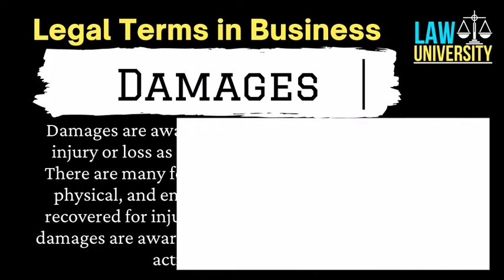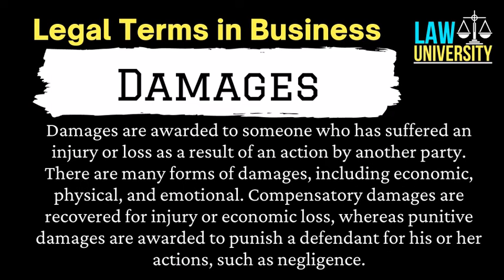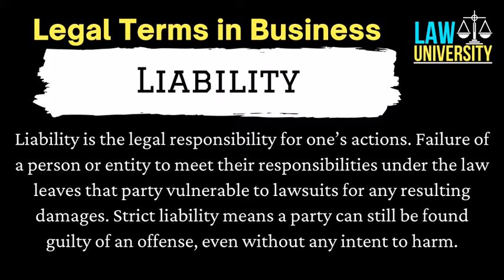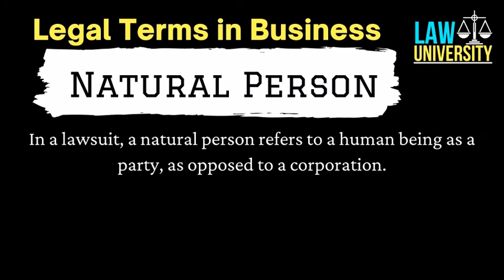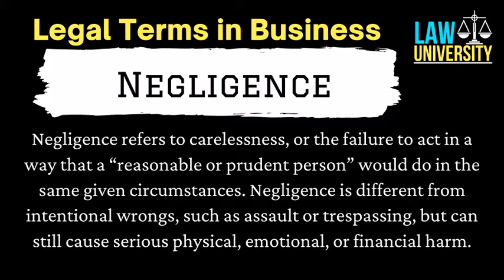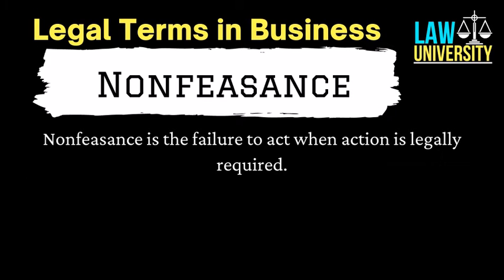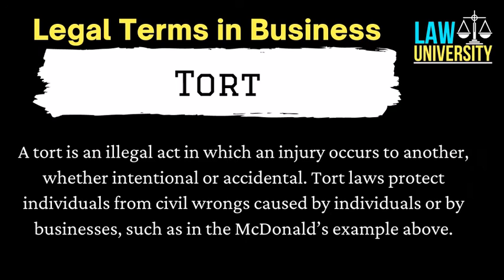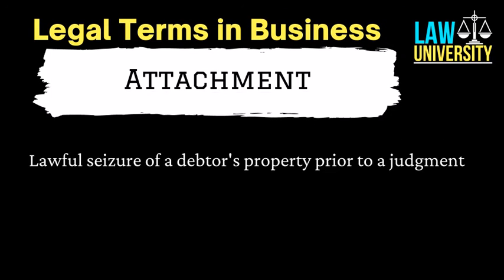Legal terms in Business [Common Legal terms everyone should KNOW!!]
Legal Bibliography Episode 1: Legal terms in Business

Legal bibliography is the bibliography of law. The term has been applied to "the kinds and functions of legal materials" and to "lists of law books and related materials".

This channel publishes content about the law from either Local [Philippine law] and international law. It is the intention of the creators to help law students, lawyers, and non-lawyers to broaden their knowledge and education.